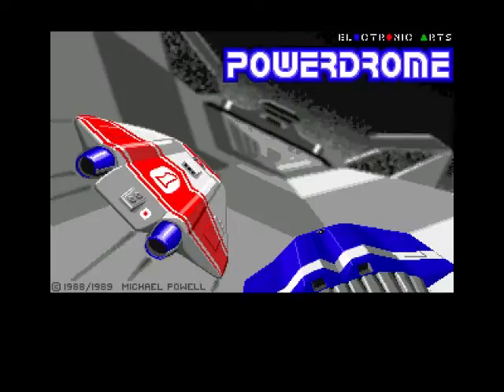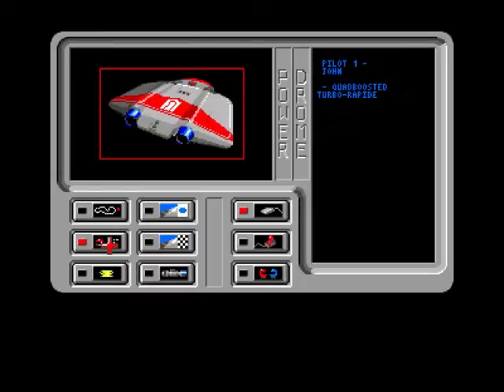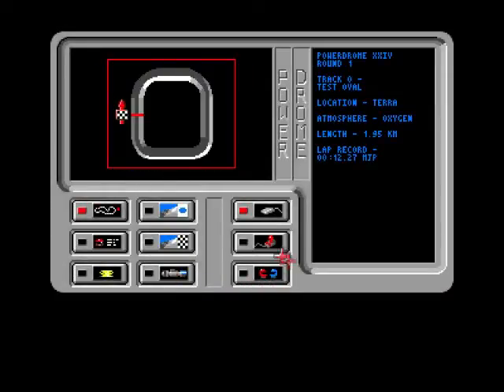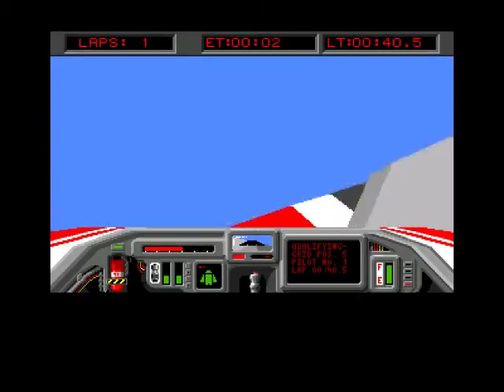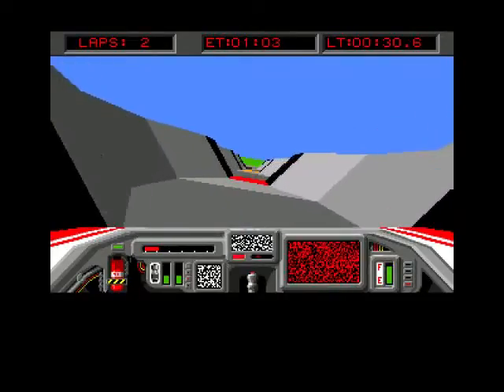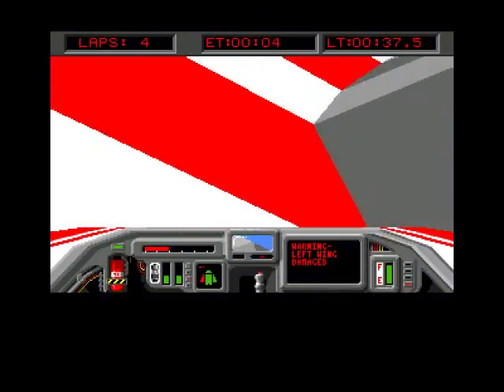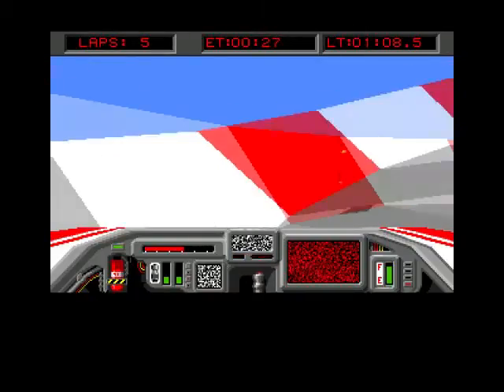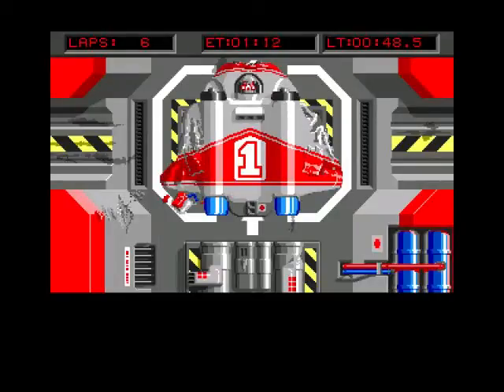Powerdrome Review for the Commodore Amiga by John Gage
Powerdrome is a futuristic racing game that came out in 1989 by Electronic Arts. Warning! This video has swearing.